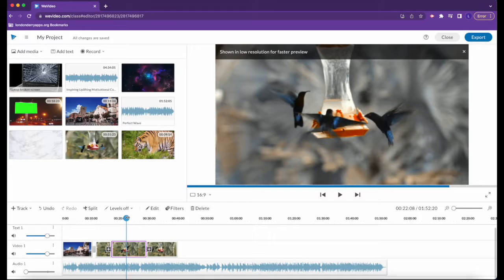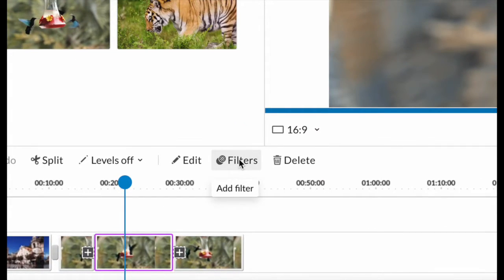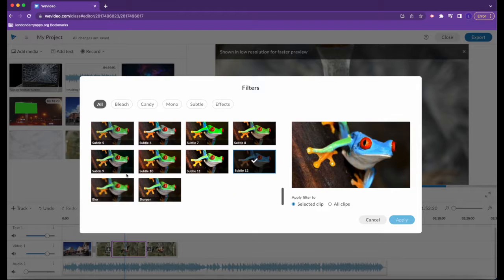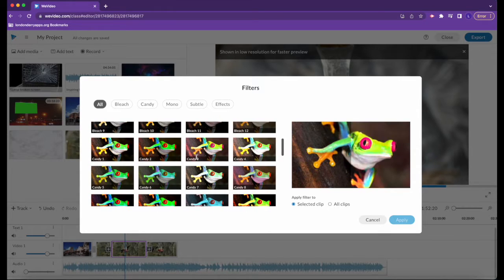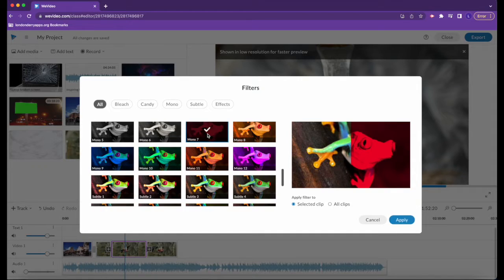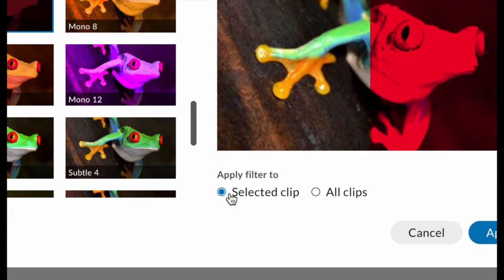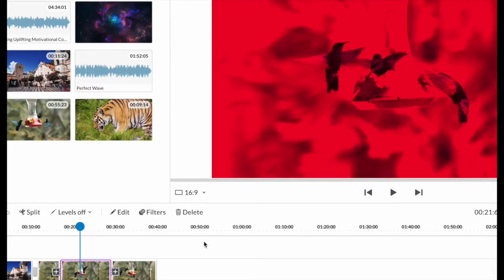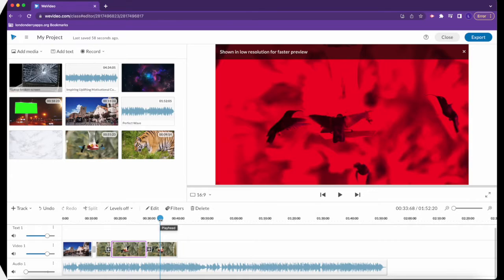Adding Effects and Filters in WeVideo (Classroom View)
How to add effects and filters in WeVideo Classroom View